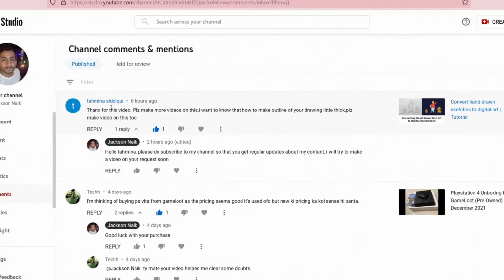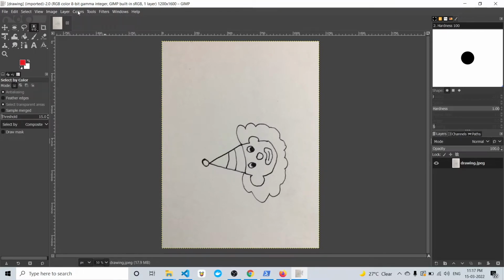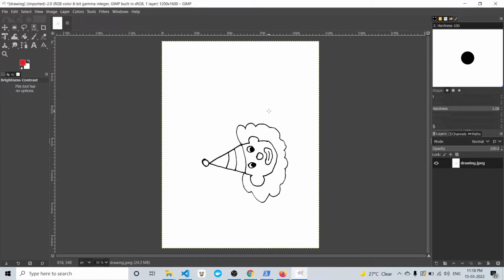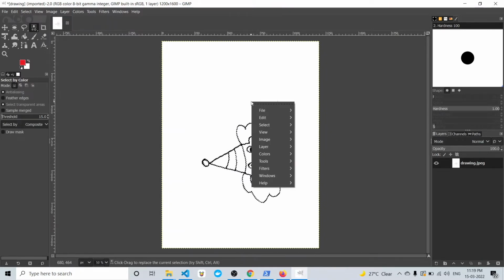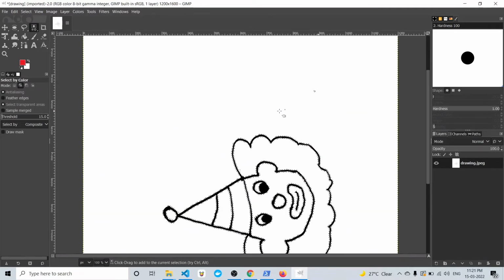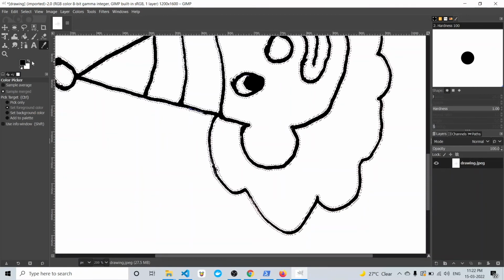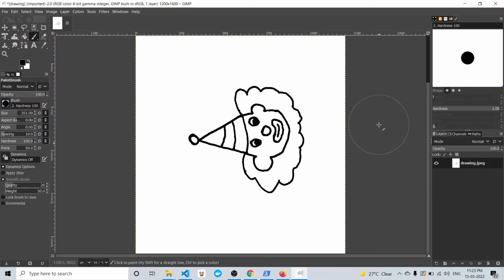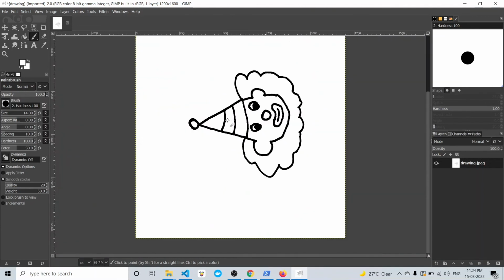Making Lines Thick | Episode 2 - Convert hand drawn sketches to digital art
This video is an extension of my previous video regarding how to convert hand drawn sketches to digital art, In this video i show how to make lines thicker in line drawings.